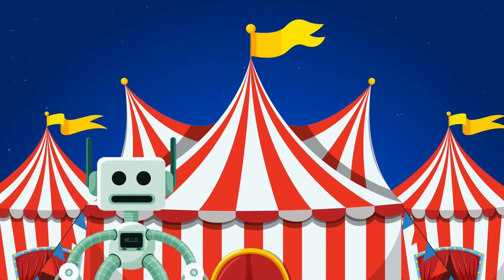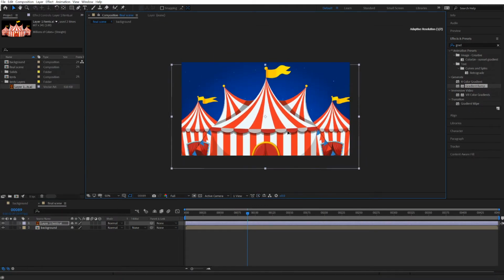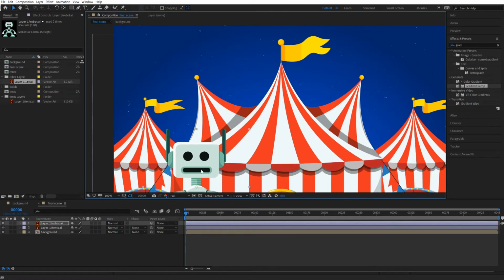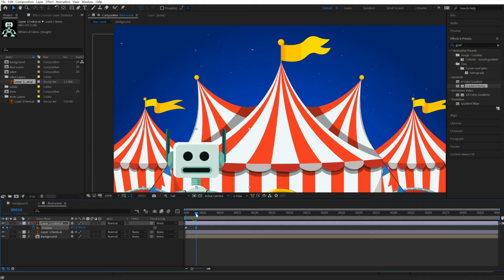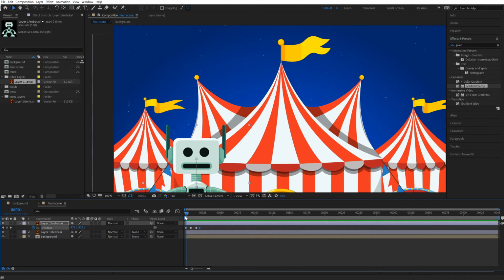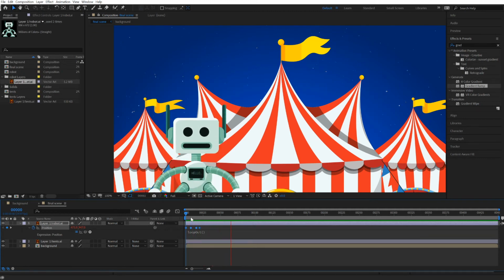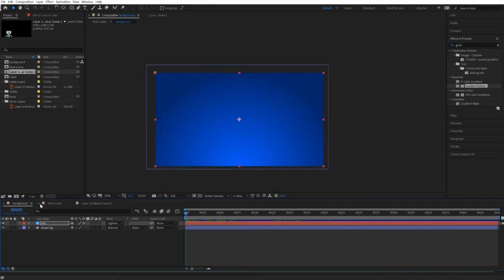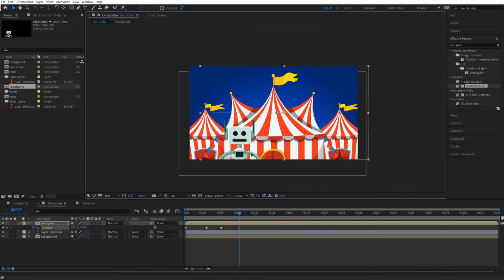Precomp to Make Animation Easier in After Effects